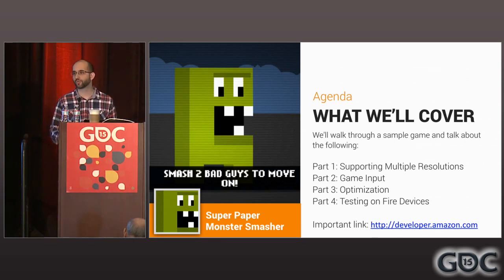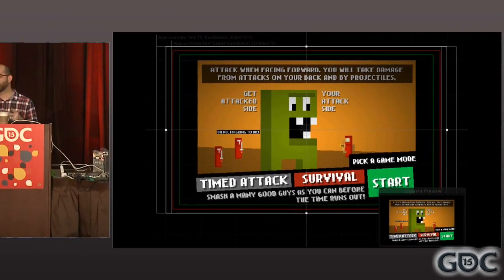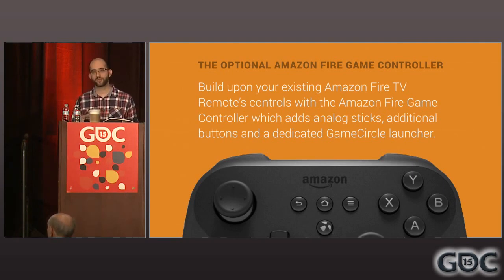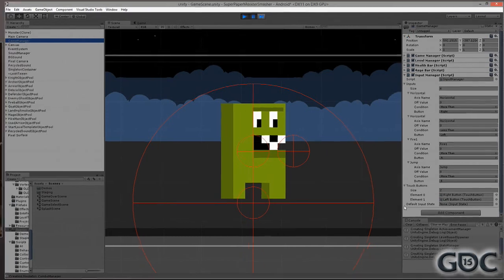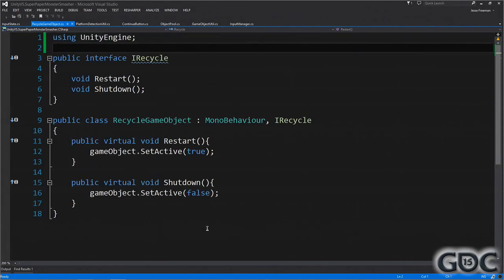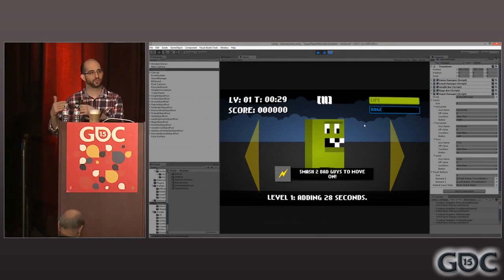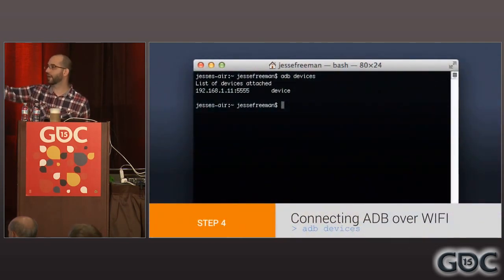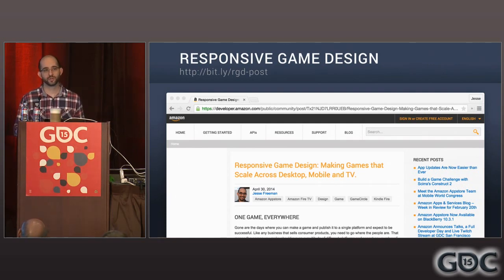Tips & Best Practices for Porting Unity Games to Fire Devices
In this talk, Amazon Developer Evangelist Jesse Freeman covers five key tips for porting a Unity game to Fire TV, Fire tablets, and Fire phone. Through code examples, he demonstrates how to support multiple resolutions for pixel-perfect orthographic and perspective cameras; abstracting player input to support keyboard, controller, and touch; and optimization tips for C# for the best performance. Jesse also shows how to deploy to Amazon devices and incorporate Amazon's services into your Unity game to integrate with Fire OS. You'll walk away ready to publish your Unity game to the Amazon Appstore and expand your game's user base.